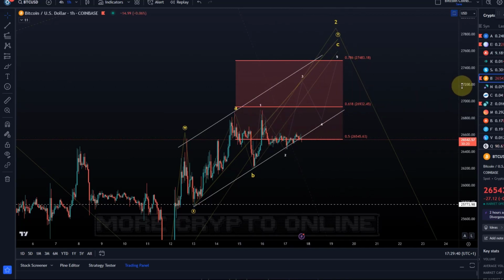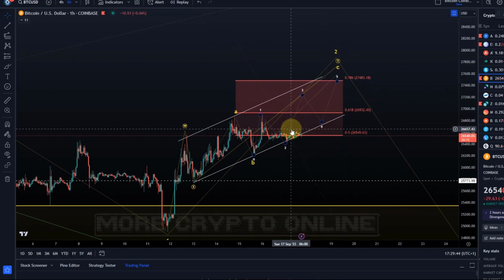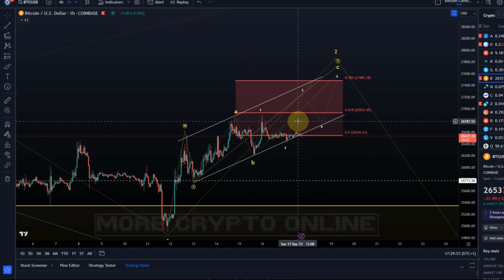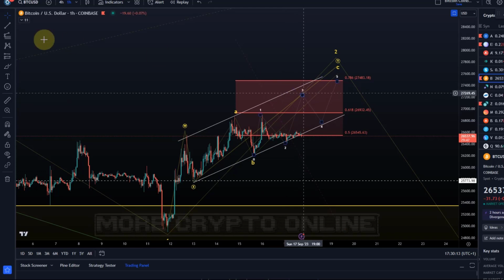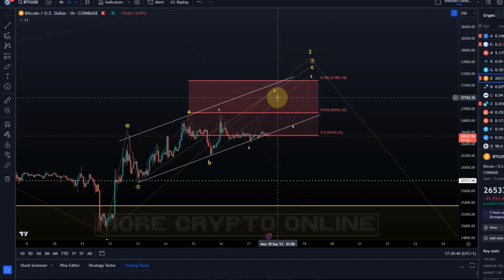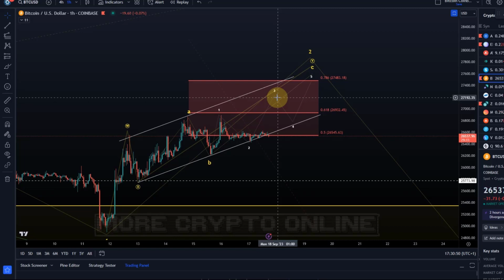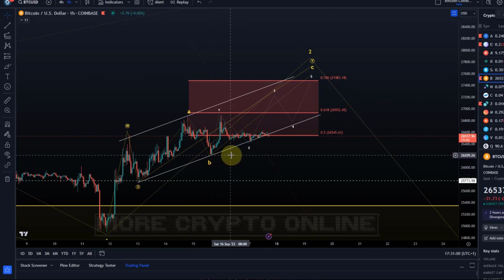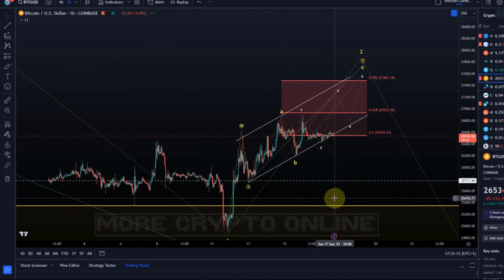Bitcoin BTC Price News Today - Technical Analysis and Elliott Wave Analysis and Price Prediction!